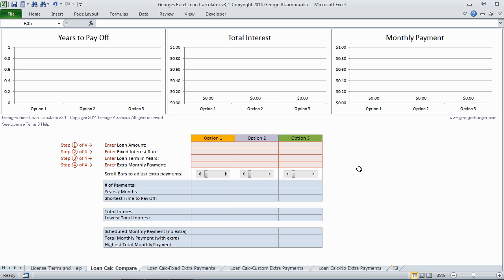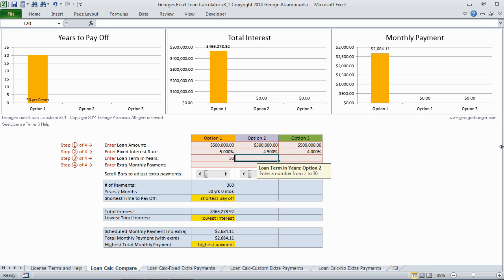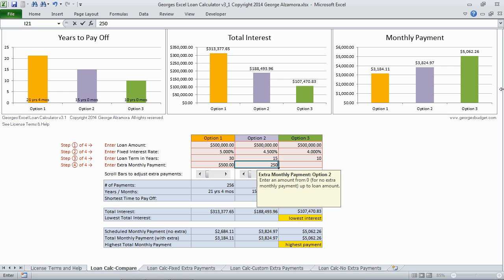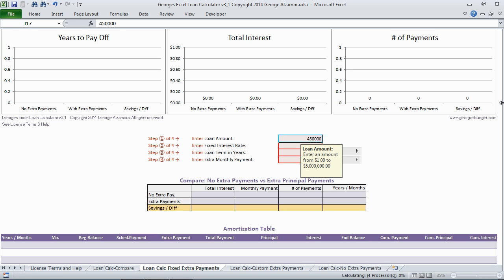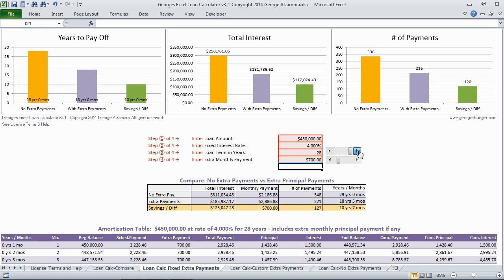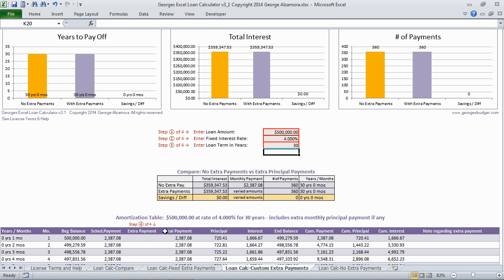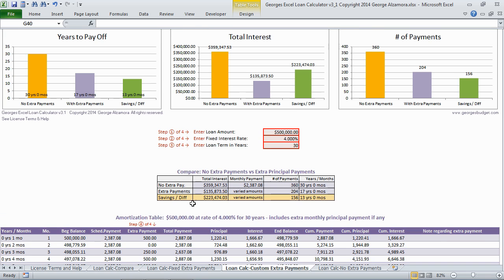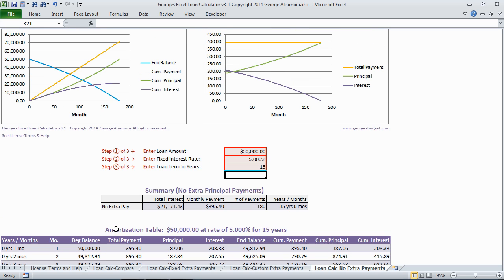Mortgage Calculator - Home Mortgage Calculator with Amortization Table, Extra Principal Payments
Excel Mortgage calculator template with amortization schedule, additional payments, interest comparison

Mortgage calculator with amortization schedule in Excel. Home loan mortgage calculator spreadsheet template that provides mortgage comparison such as 30 vs 15 year mortgages, amortization schedules, variable extra principal payments and charts.

Mortgage calculator can help calculate monthly payment, total interest costs (borrowing costs), and years to pay off loan debt related to taking out a new mortgage after purchasing a home or refinance of an existing home mortgage loan.  Just enter the total loan amount, annual interest rate or current interest rate and length of loan in terms of years such as a 30 year mortgage.  Instead of creating or figuring out how to create an amortization table, it provides a full amortization schedule that shows a running loan balance and breakdown of payment between interest and principal on a monthly basis. Mortgage calculator helps with calculations related to how to pay off mortgage early.  Easy to use mortgage prepayment calculator and simple to use mortgage payoff calculator. This is only for fixed rate mortgages and not for variable interest rates, adjustable rate mortgages (ARM) and not for interest only mortgages.  It does not factor in down payments, private mortgage insurance, PMI, discount points, insurance, property taxes, doc stamps or other closing costs. Compare with free mortgage calculators and online mortgage calculators.

Georges Excel Mortgage Loan Calculator is Microsoft Excel templates that is delivered by digital download.

Mortgage calculator spreadsheet is compatible with Windows PC computers running Excel 2007, Excel 2010, Excel 2013, Excel 2016, Excel 2019, Excel 2021 or Microsoft 365 / Office 365.
Excel mortgage calculator is compatible with Mac computers running Excel 2016 for Mac, Excel 2019 for Mac, Excel 2021 for Mac or Microsoft 365 / Office 365.
Excel Home loan calculator is not compatible with Google Sheets (Google Spreadsheets)

Chapters:
0:00 Intro
0:12 Get Best Mortgage (Loan Comparison Calculator Spreadsheet)
1:00 Lowest Interest Cost Mortgage
1:11 Extra Principal Payments - Save Money on Mortgage
1:49 Mortgage Payment Calculator with Extra Principal Payments
3:02 Mortgage with Variable Extra Payments
4:10 Mortgage Loan with Amortization Table